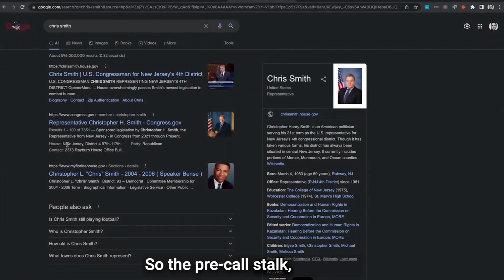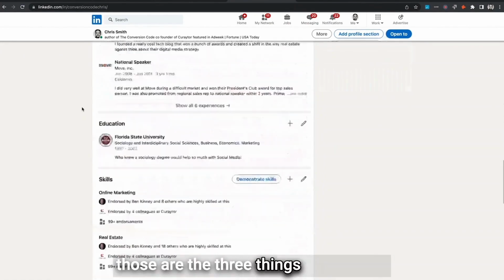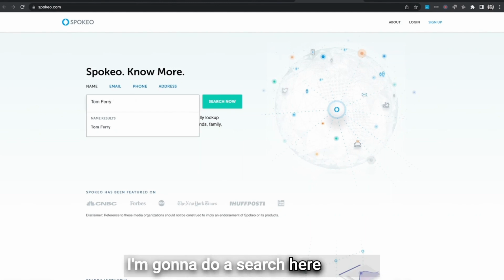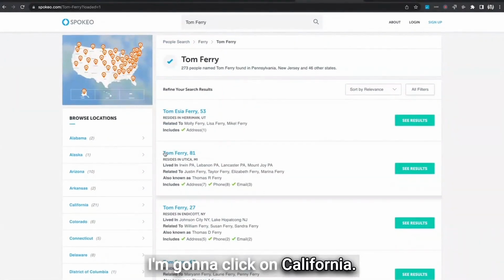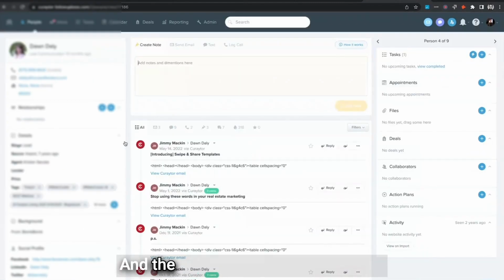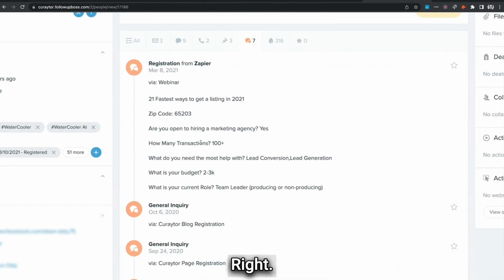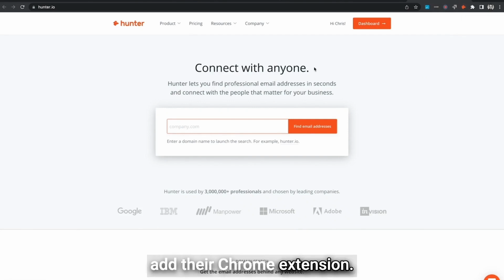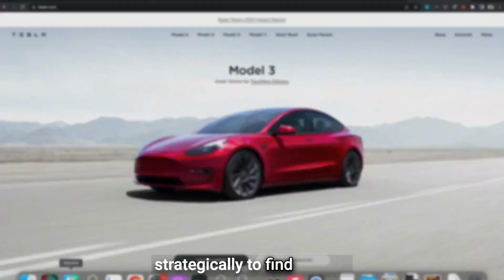🔍 Lead Generation: Secrets to Effective Pre-Call Research + Tools 🔥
Discover how to gather valuable information about your leads without crossing any lines, and make your prospects feel valued right from the start. Join me as we explore easy ways to research your leads using Google searches, advanced tools like Spokeo, and the power of your CRM. Enhance your sales game by pinpointing three key details for each lead, ensuring your calls are tailored and impactful. Don't miss out on turning every call into a winning conversation!

to become a part of The Conversion Club!

And hey, if you're interested in diving deeper into the subject, I've also written a book that you can purchase.